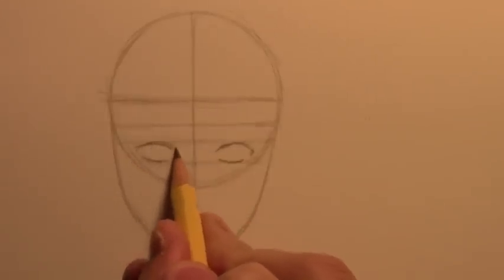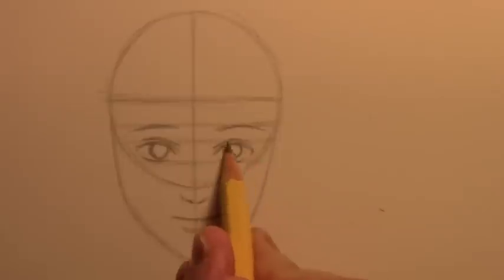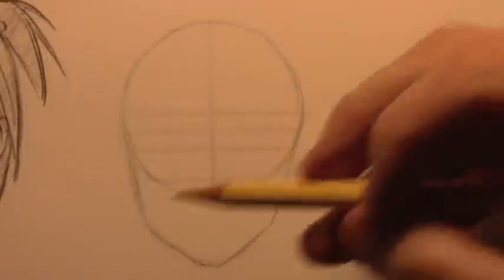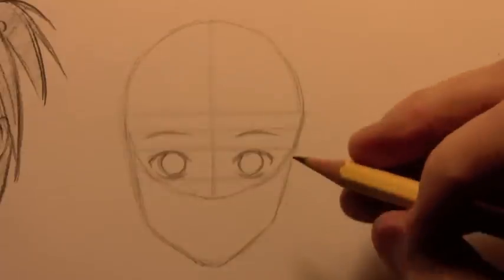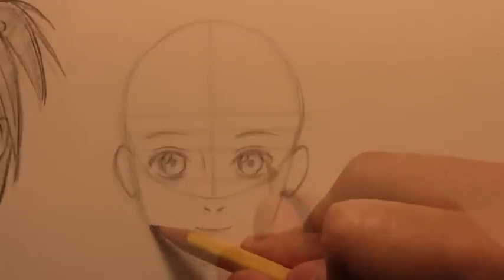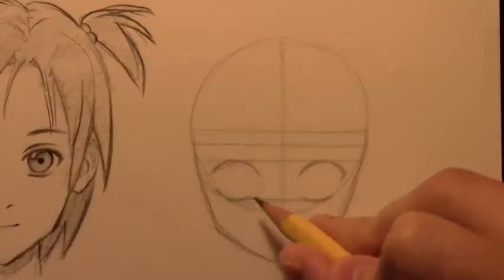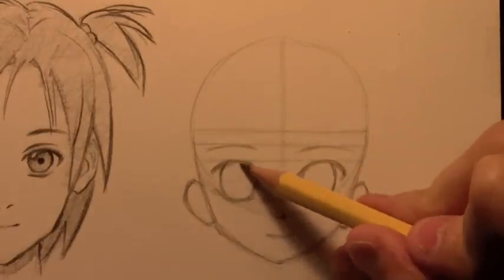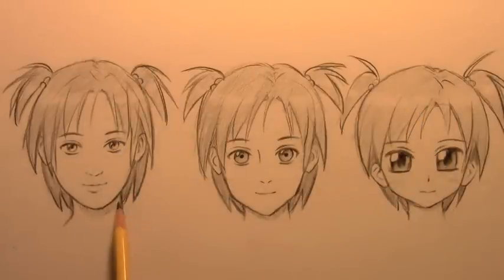How to Draw a Manga Face, 3 Different Ways [HTD Video #9]